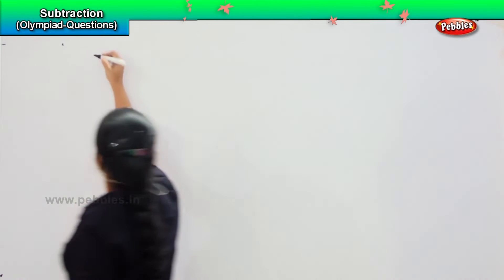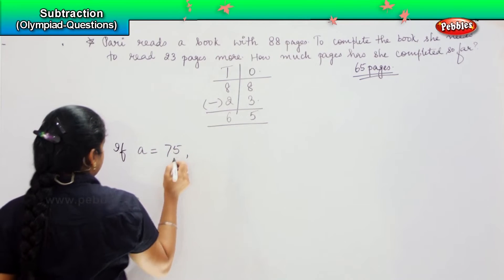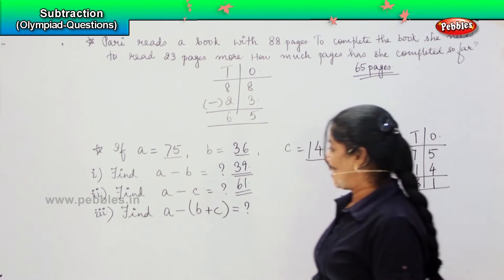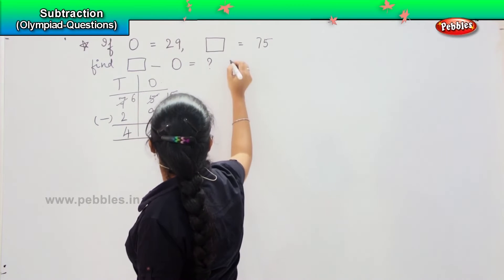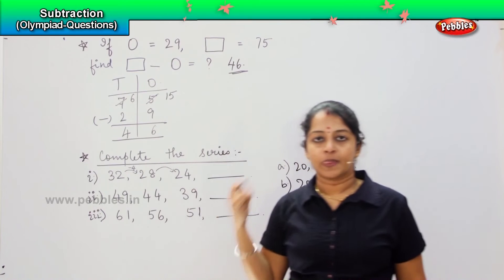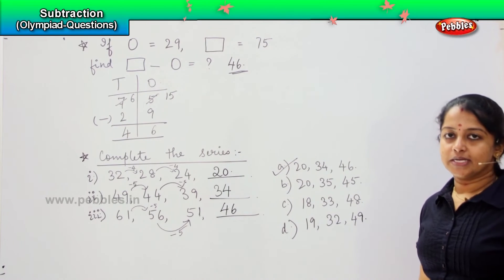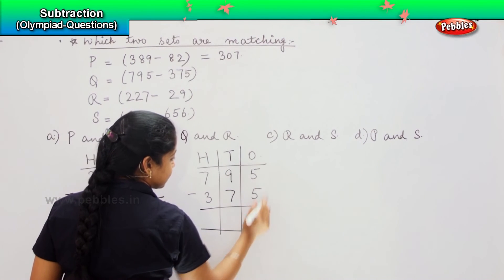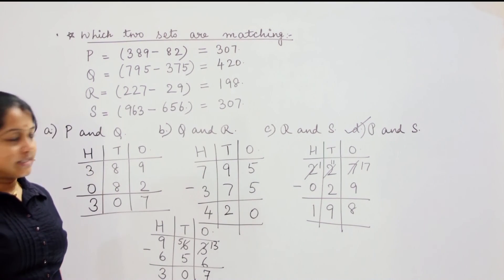2nd standard CBSE Maths olympiad | Subtraction - Olympiad Question - 2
2nd standard CBSE Maths olympiad | Subtraction - Olympiad Question - 2 | CBSE Olympiad